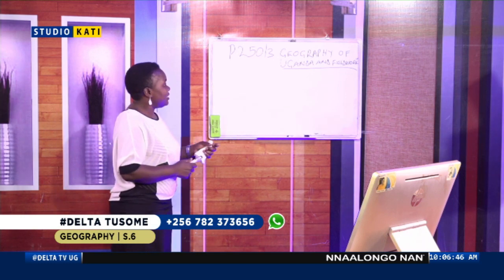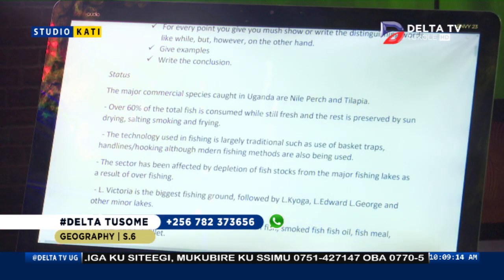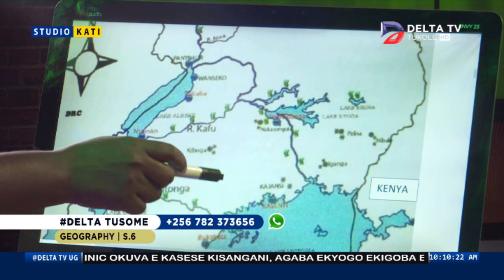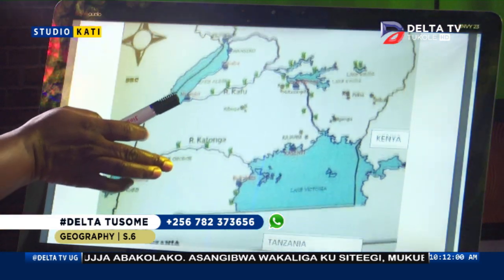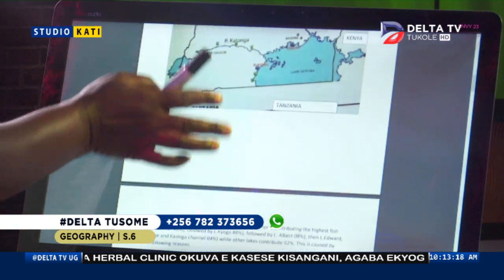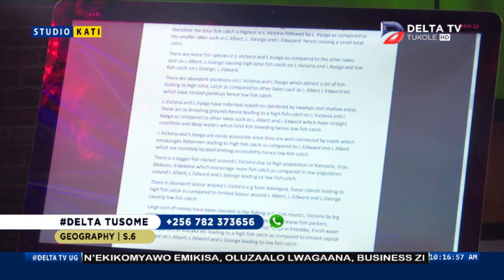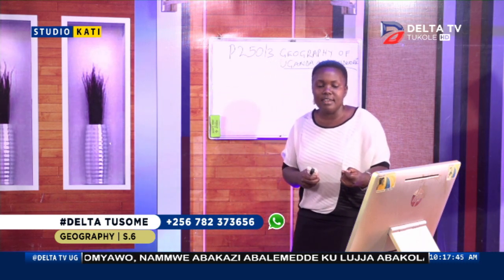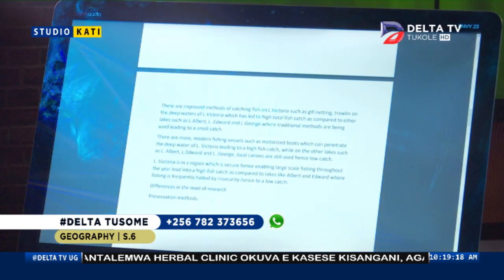TUSOME | S.6 GEOGRAPHY PP3 REVISION | PART 1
Delta TV is an independent, impartial and honest television station, which is people centered designed to offer timely, accurate and relevant information to guide the audiences and advertisers on how best to meet their development needs and aspirations.

Delta TV is a business enterprise committed to deliver quality programming, beﬁtting the intentions and value for money of the targeted consumers of services/products.
Professionalism, Hard work, Innovativeness and Team work are the backbone of the survival of the station with every one committing the best of their capability for success.